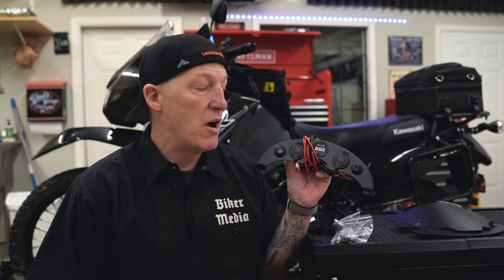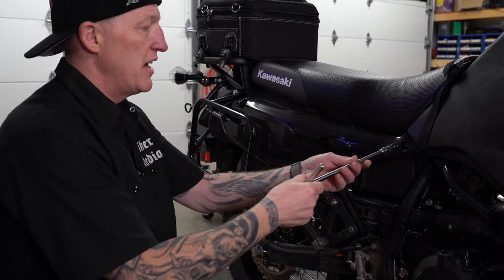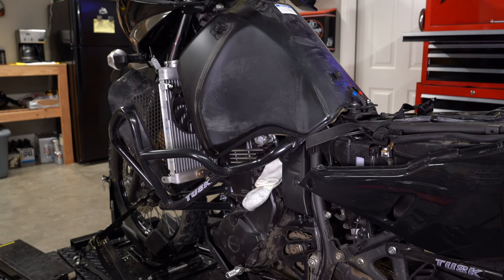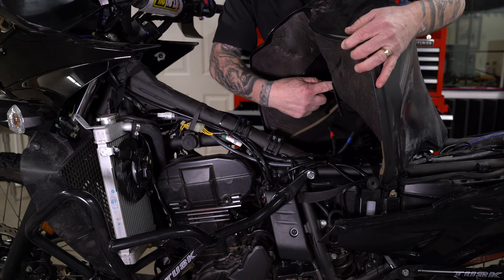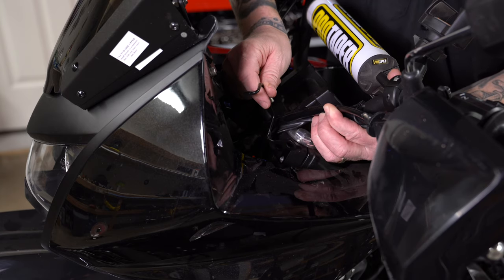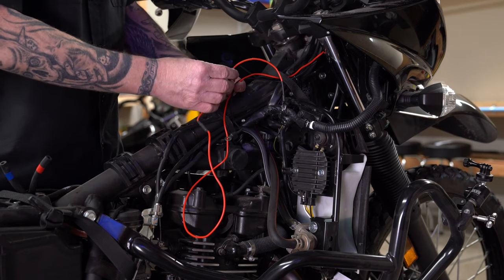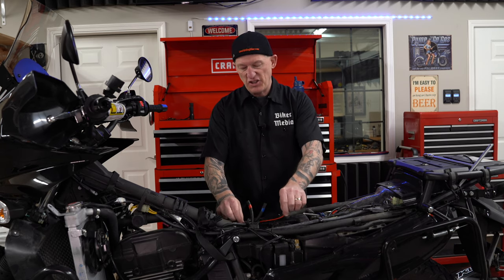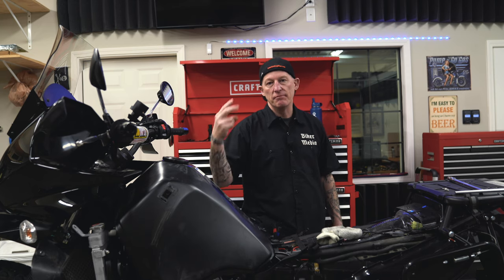Install a Kawasaki KLR 650 Powered Lower Dash-Tutorial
In this video, I show you how to install a powered KLR lower dash panel on your 2nd generation (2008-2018) Kawasaki KLR 650. I installed this lower dash panel on my 2018 Kawasaki KLR and have really enjoyed it. It is a good quality product and with this free tutorial video, it'll be a breeze for you to install.

This Loaded KLR Lower Dash Kit comes ready for easy installation! This dash is the perfect solution for clean placement of your 12-volt sockets and switches on your KLR 650. It wires directly to your battery. The loaded lower dash has a voltage monitor and 2 traditional 12 Volt socket style plugs. This is a great way to monitor your bike’s power system. Dashes are powder coated flat black and uses all stock hardware.